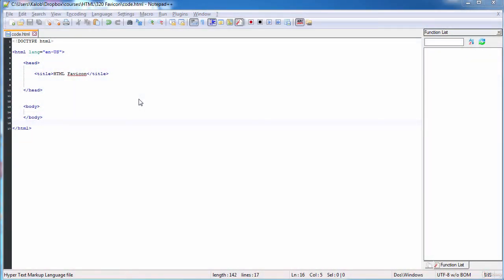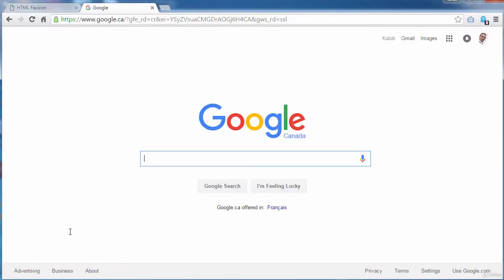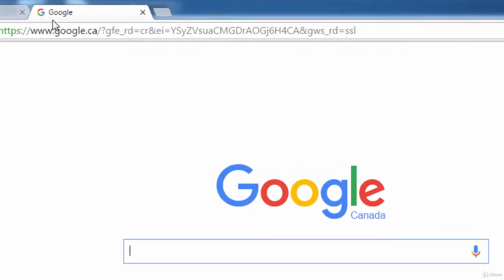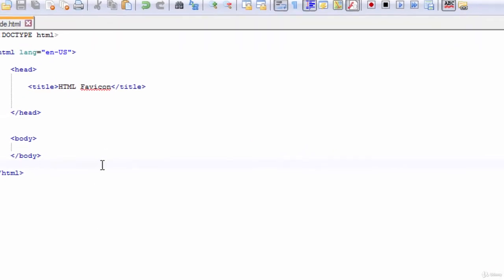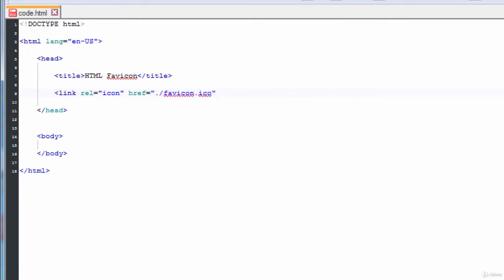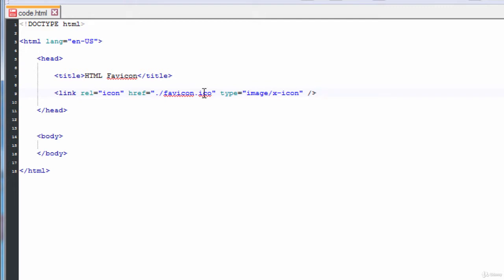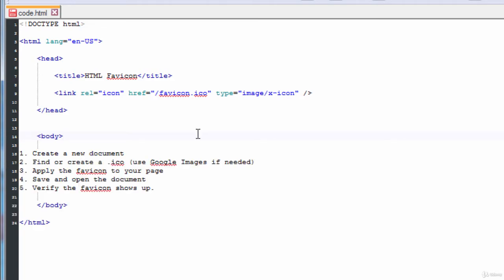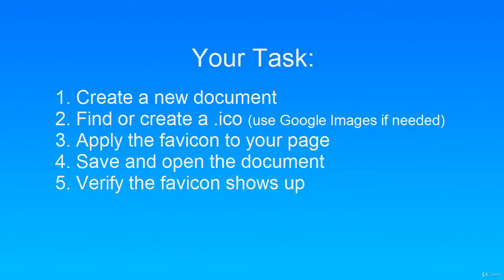14 HTML Favicon